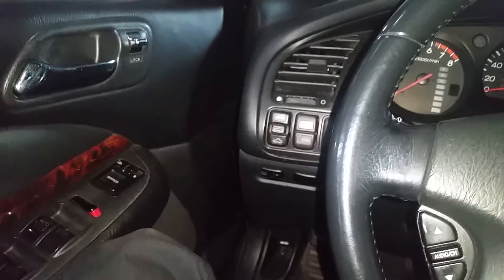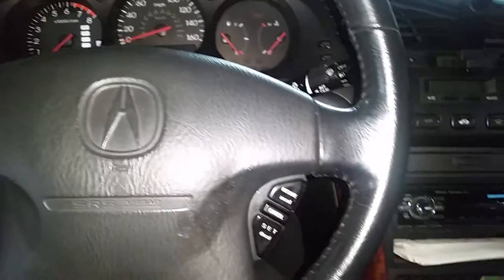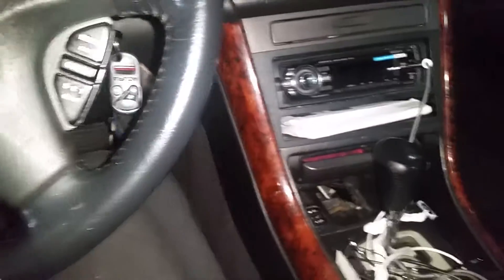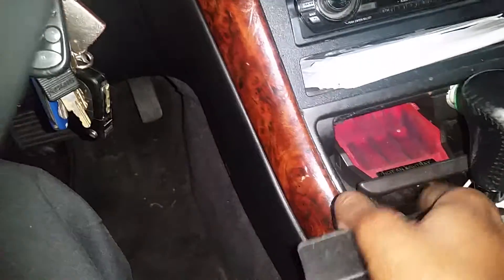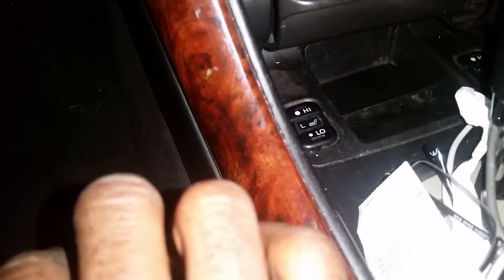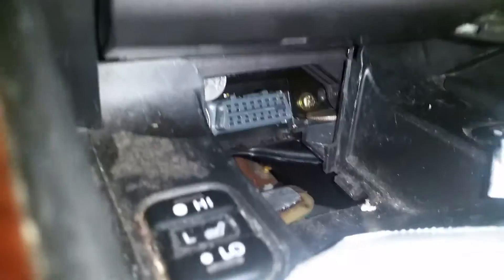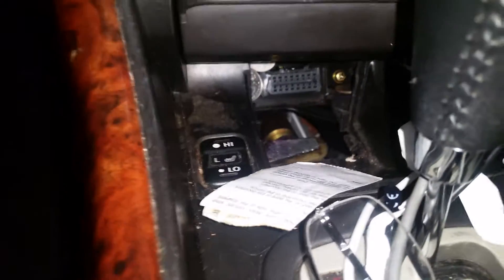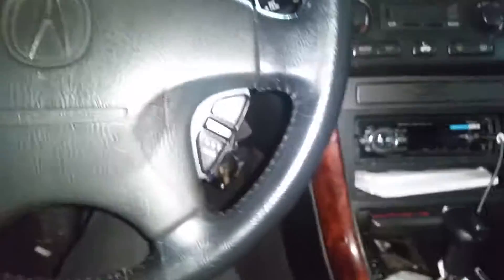2nd Gen Acura TL 0bd2 Port location